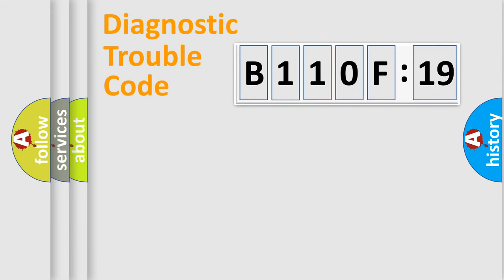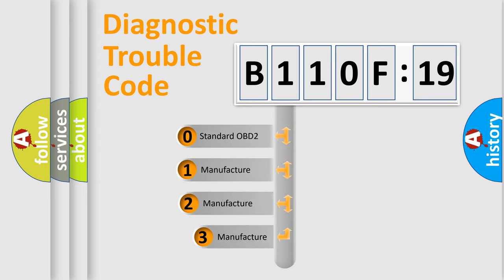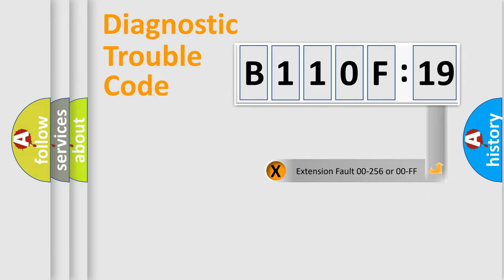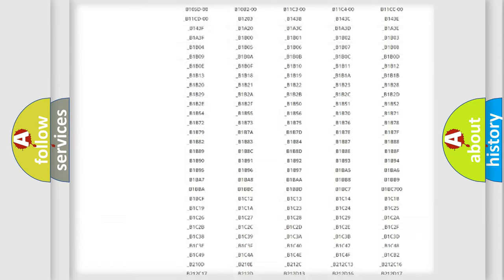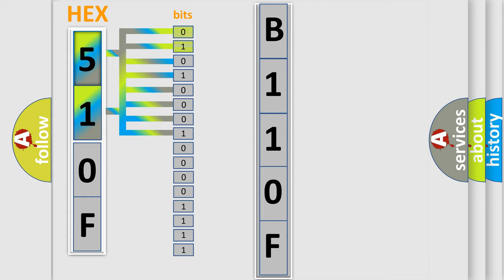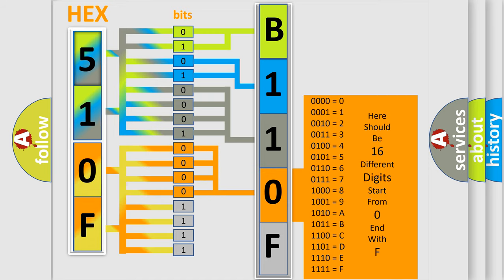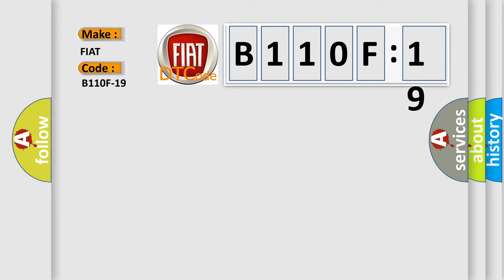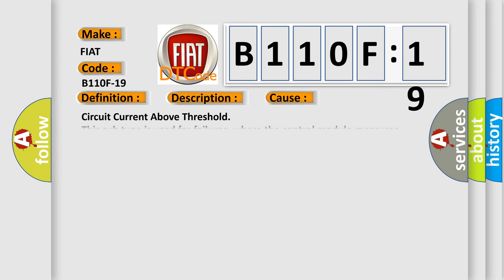DTC Fiat B110F-19 Short Explanation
Contents:
0:21 Basic DTC analysis according to OBD2 protocol standard.
1:48 Insight into programming
2:58 A diagnostically understandable description of the Diagnostic Trouble Code
3:05 Basic error definition

Make:
FIAT
Code:
B110F-19
Definition:
Front Fog Light Left-Circuit Current Above Threshold
Description:
When the Body Control Module (BCM) detects a short to ground on the Left Front Fog Lamp Control circuit.